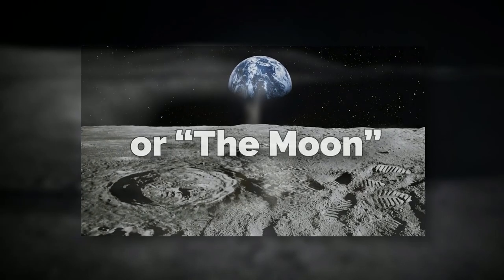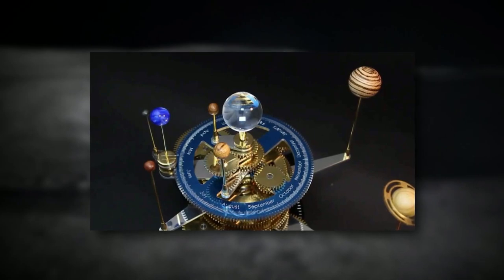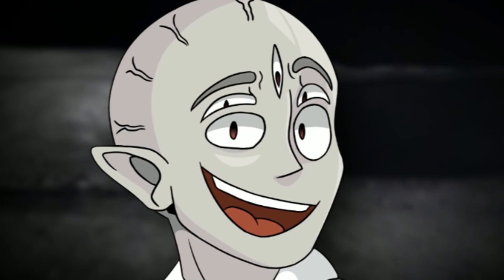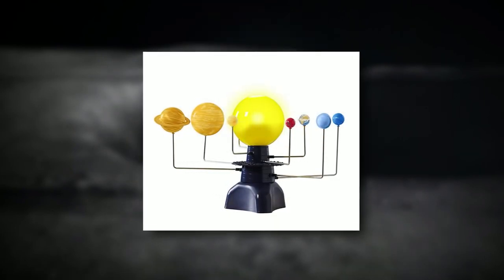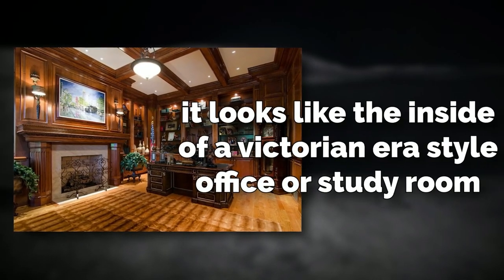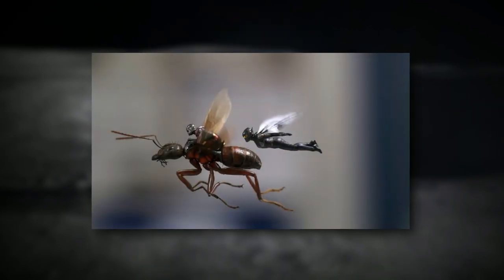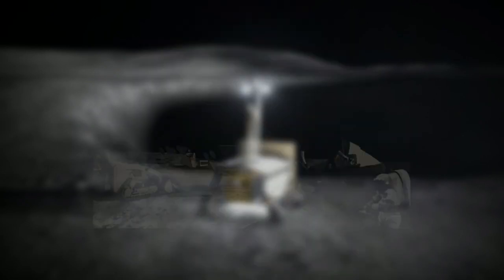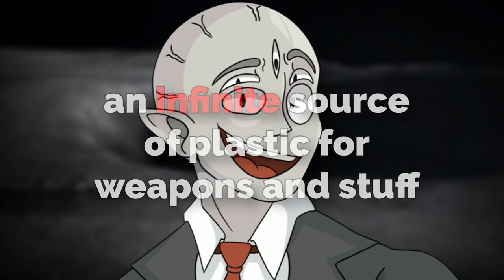Backrooms level 24 explained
Today I go over Backrooms level 24 aka "the moon" this one is super weird and trippy tbh, hope ya liked

BROOGLI SUMMER SPECTACULAR IS HERE FOLKS, AND I HOPE YOU'RE READY FOR 50+ VIDEOS IN 60 DAYS, HYPE! (BSS #11)

 (👍 ͡▀̿ ̿ ͜ʖ ͡▀̿ ̿ )👍

by TheRelaxedMovement.

👽Main Channel👽@Broogli
🎮Second Channel🎮@Twoogli

broogli, backrooms, backrooms level 24 broogli level, Broogli level 24